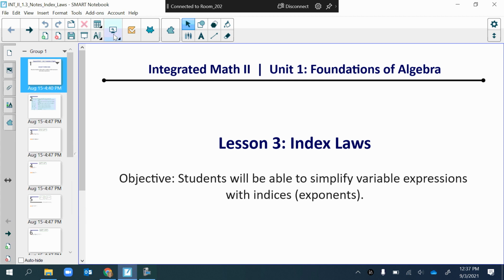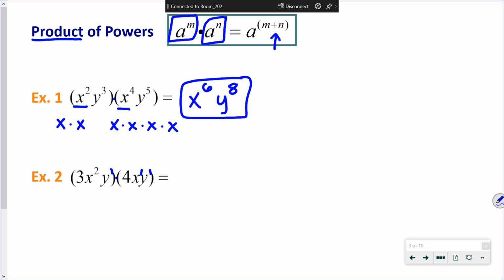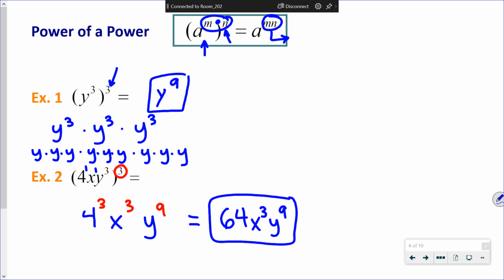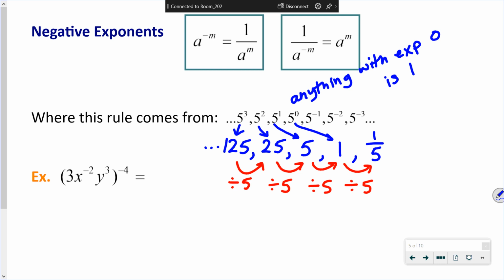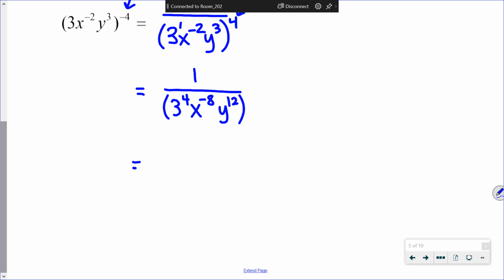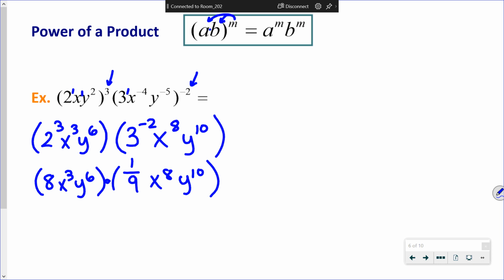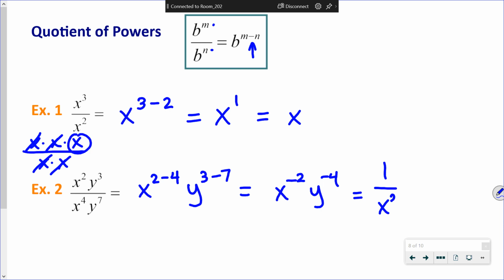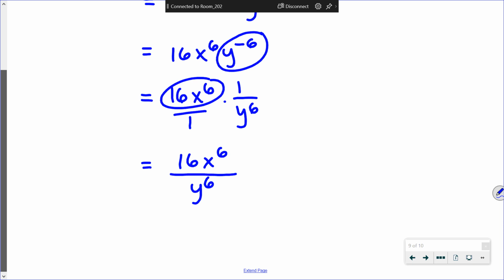Inegrated Math II - 1.3: Index Laws